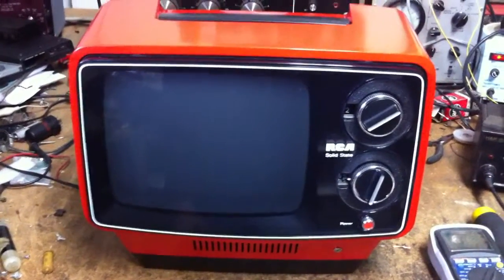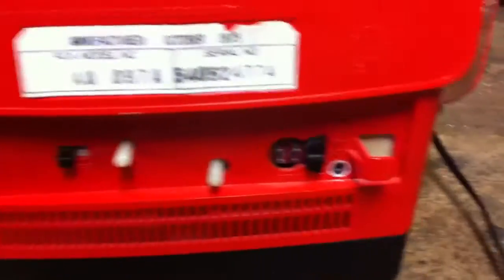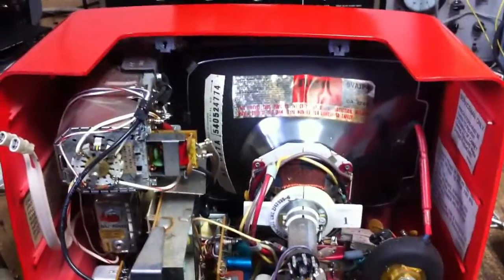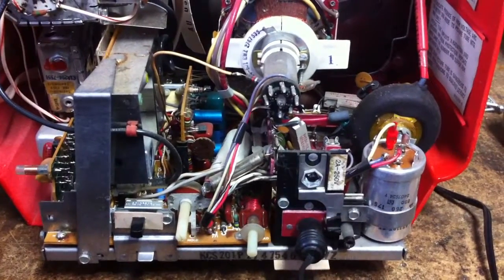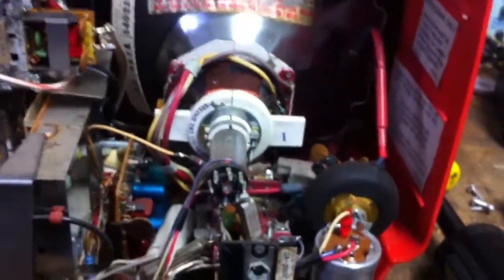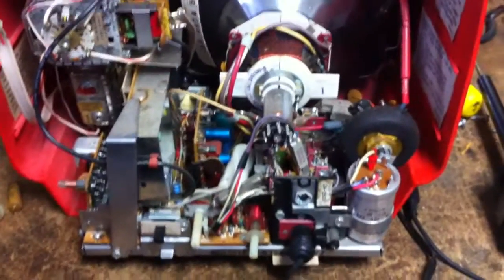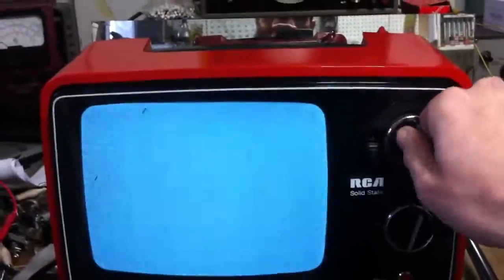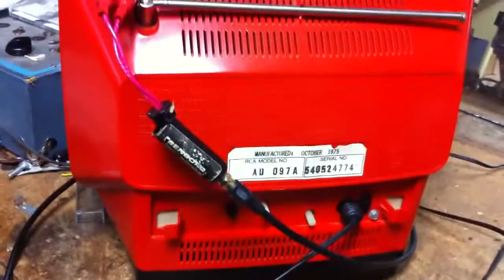~Inspect & Repair~ No HV on a 1975 RCA Portable TV KCS201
Someone brought in this mint RCA portable battery operated TV today with the complaint: "Sound but no picture." High voltage wasn't coming up, looks like it was due to a dirty AC/battery switch killing the horizontal output section. Vertical output needed some touching up as well.